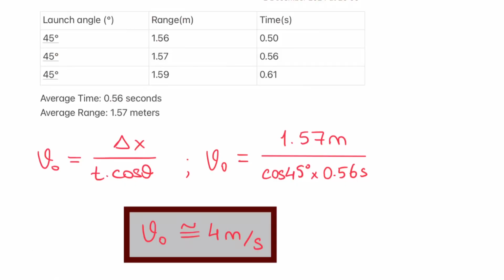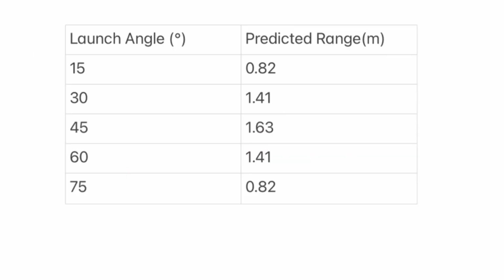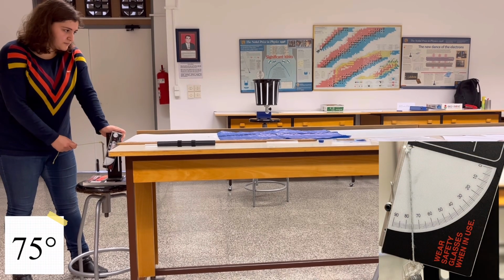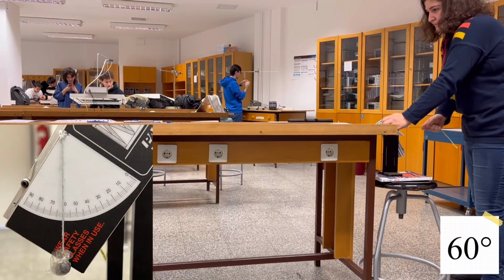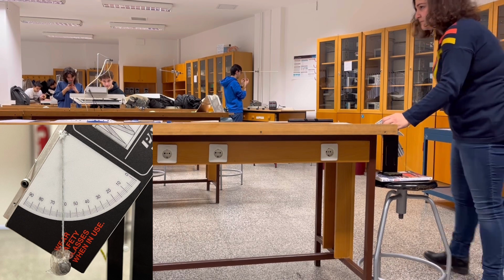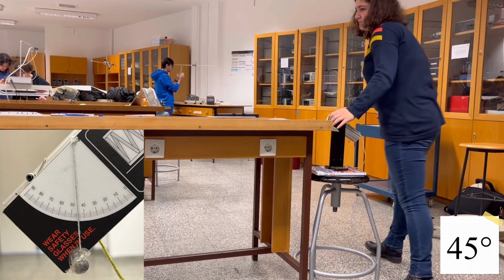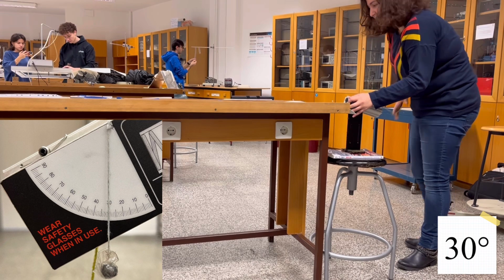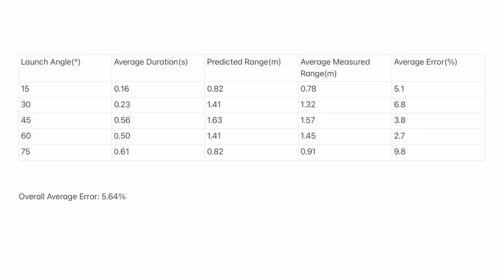Selin ALTUN - Bilkent University PHYS101 Lab Project